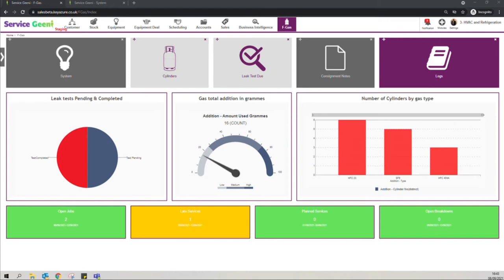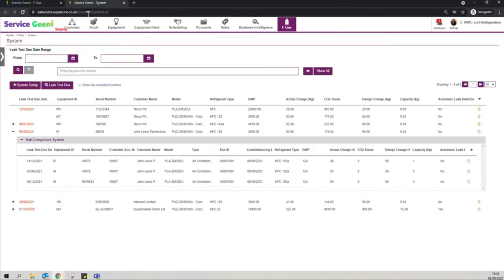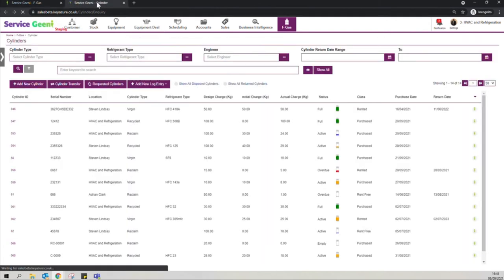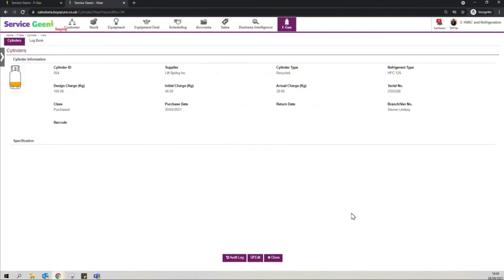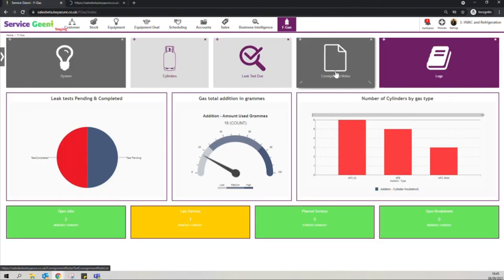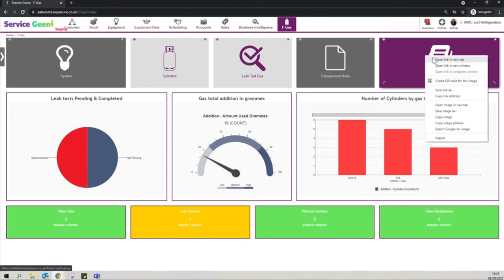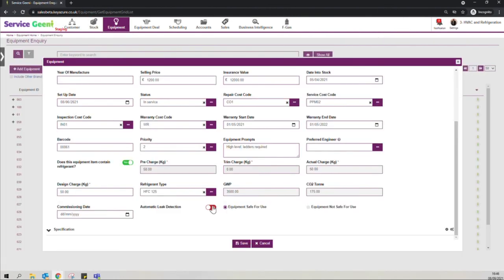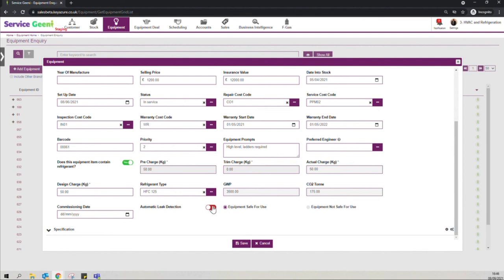How to use the F-Gas tracking feature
Learn how to use the F-Gas tracking feature within the Service Geeni software